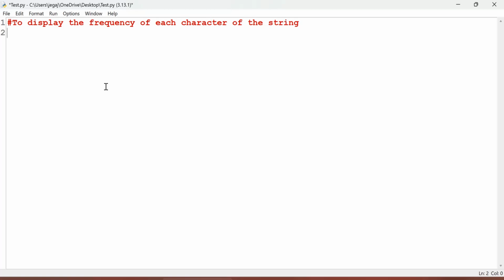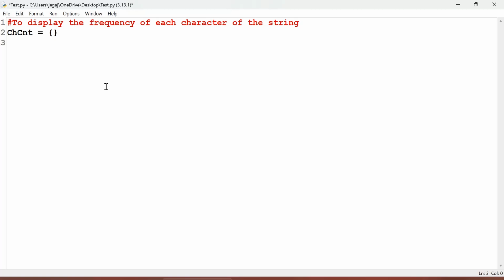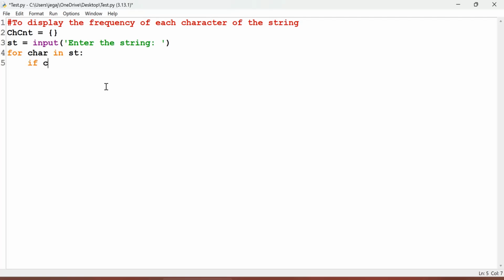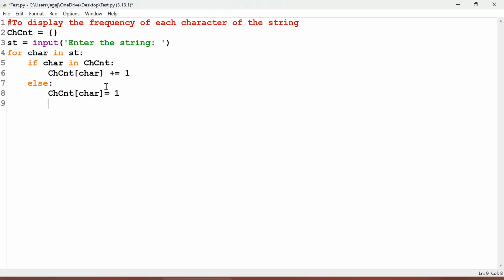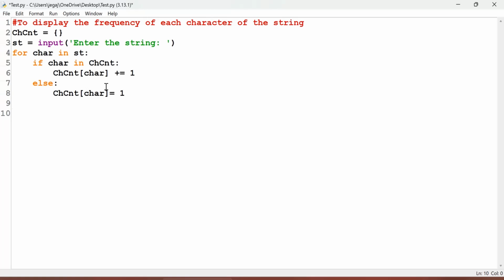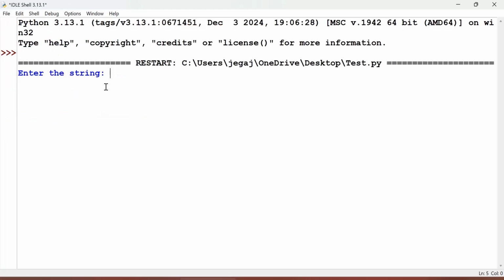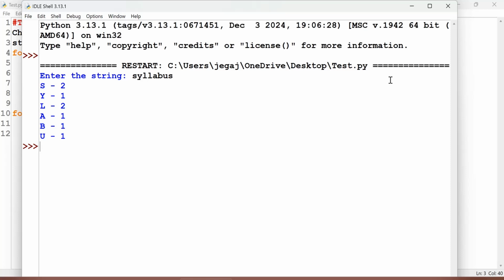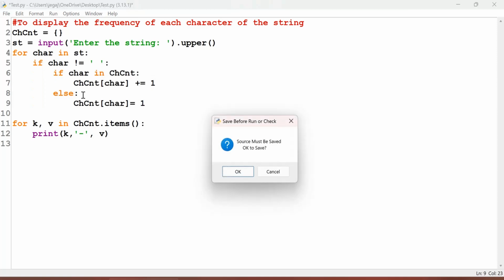Python Program: Display frequency (count) of each character of the string and display.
Python program to accept a string and count the characters and display it. Program has been explained in detail and Python code is demonstrated on Python IDLE